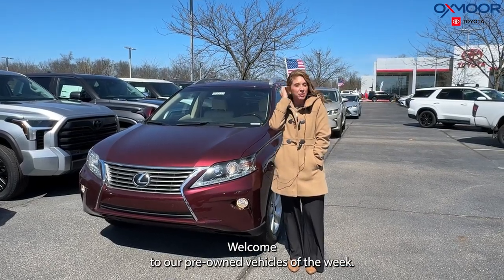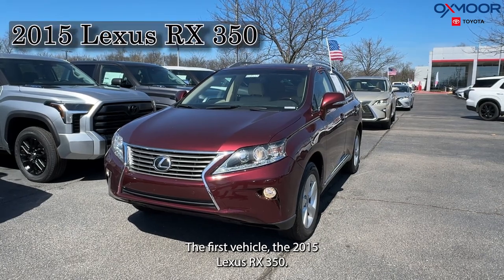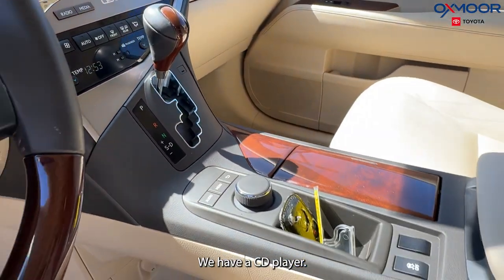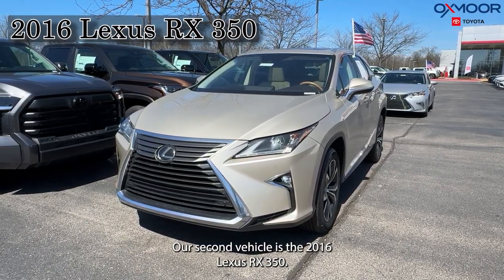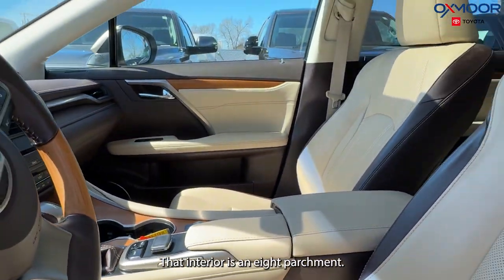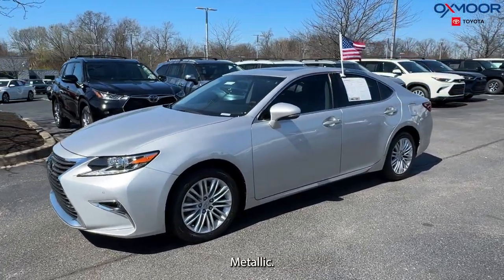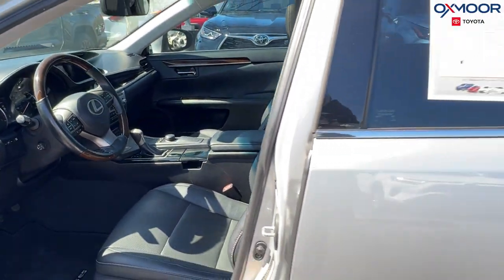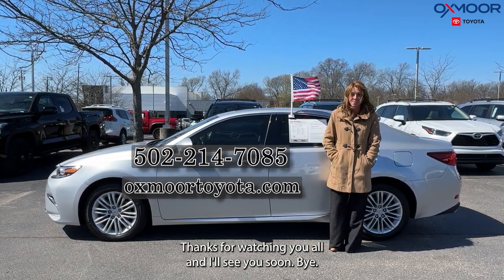Oxmoor Toyota Weekly Used Car Specials, 3/20/24 in Louisville, KY.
This week we are featuring three Pre-Owned Lexus vehicles. Lexus

Oxmoor Toyota
8003 Shelbyville Road